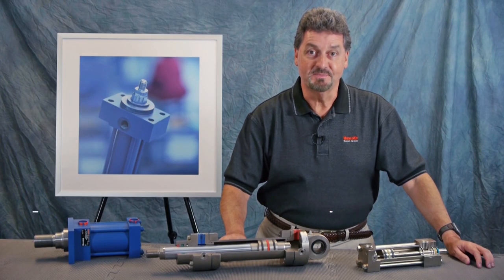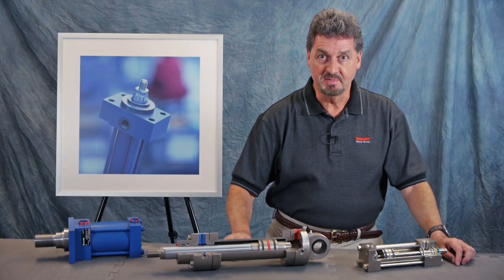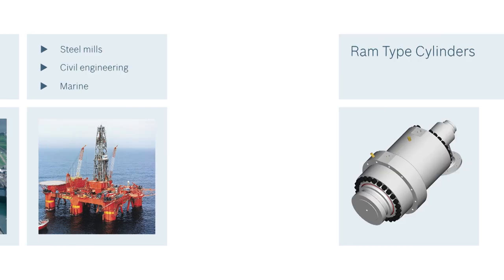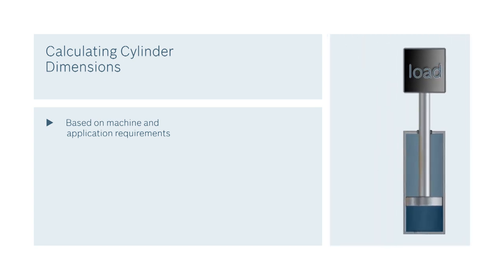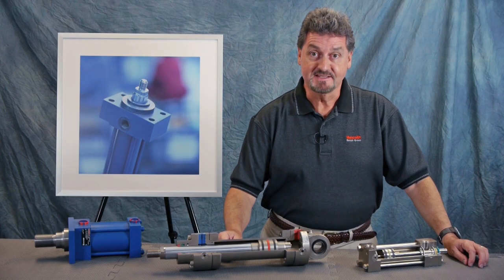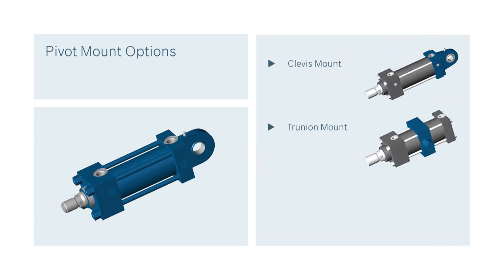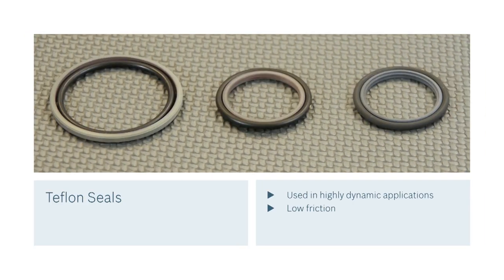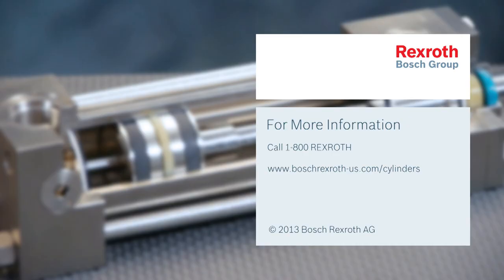Cylinder Selection: The Key to Better Hydraulic Systems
Bosch Rexroth provides tips and insights into selecting hydraulic cylinders. In this how-to video you will learn about the different types of cylinders (tie rod, mill type and ram), sizes, mounting styles and seal selection.